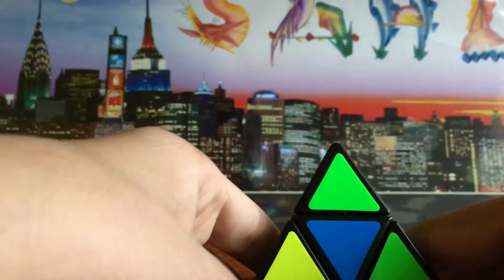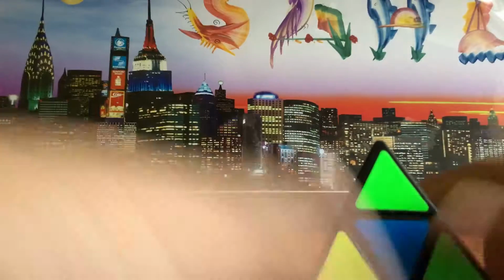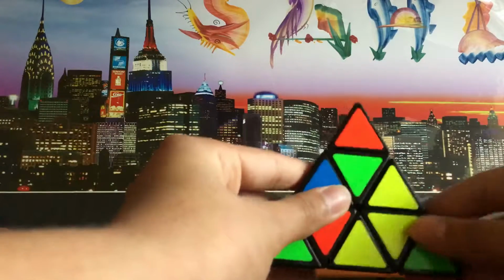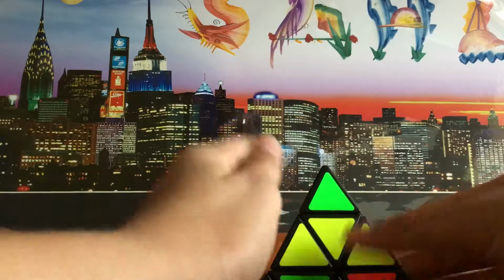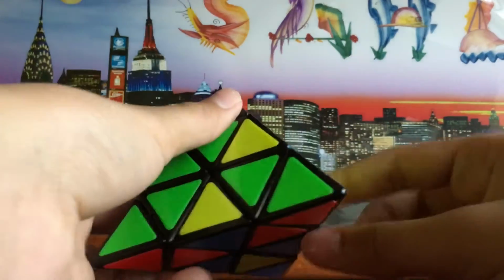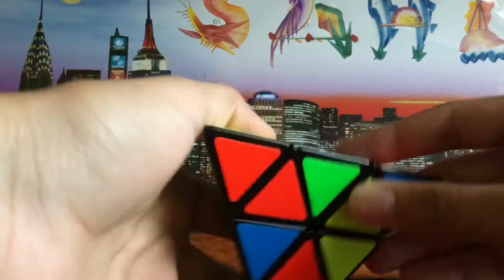Let's-Solves: Pyraminx!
I hope you guys enjoyed the video! Have a great day!